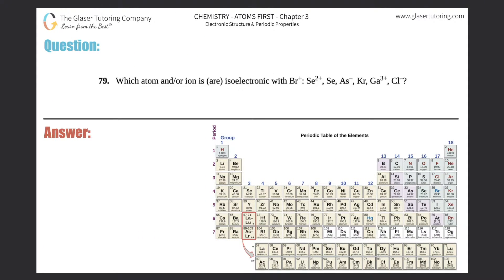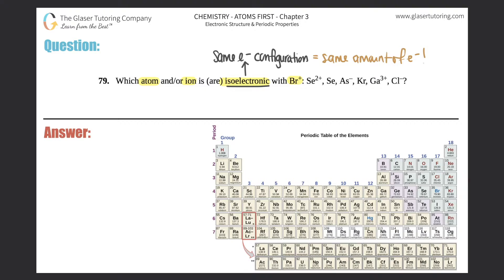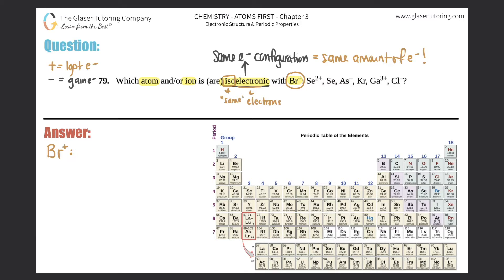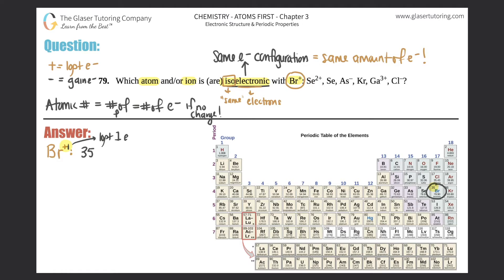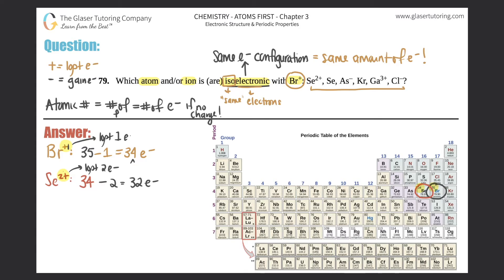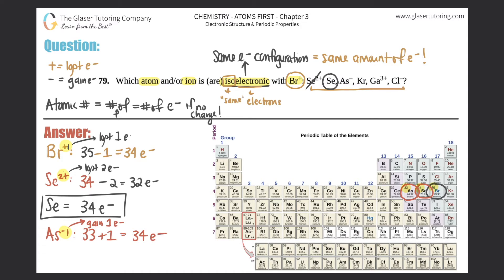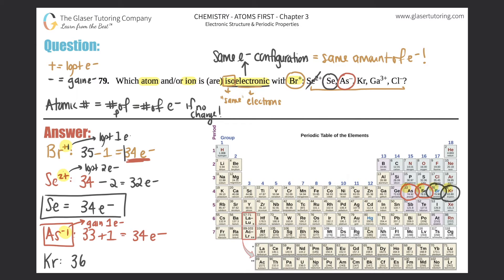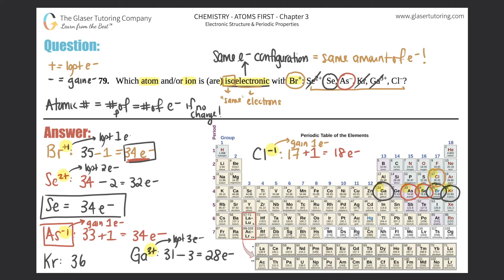6.79 | Which atom and/or ion is (are) isoelectronic with Br+: Se2+, Se, As-, Kr, Ga3+, Cl-?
Which atom and/or ion is (are) isoelectronic with Br+: Se2+, Se, As-, Kr, Ga3+, Cl-?